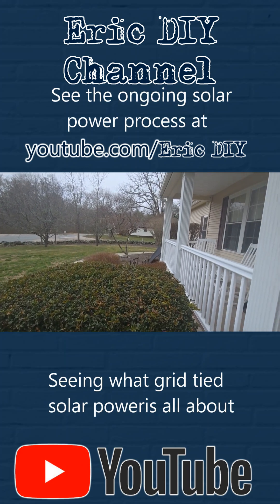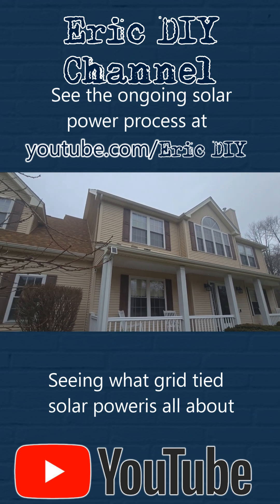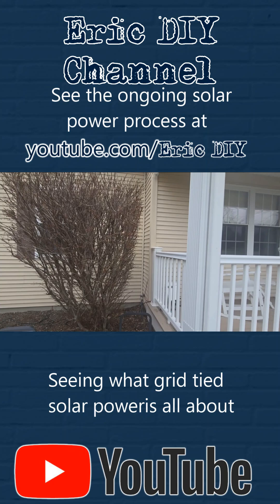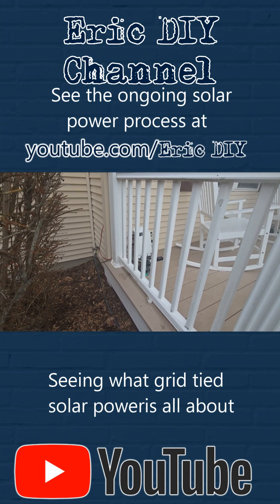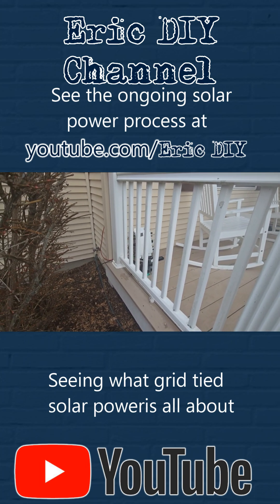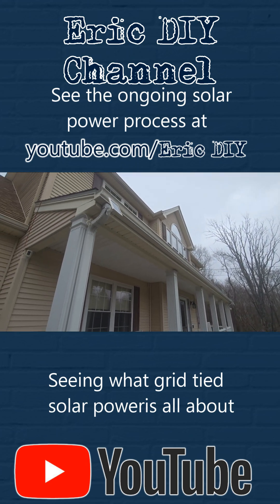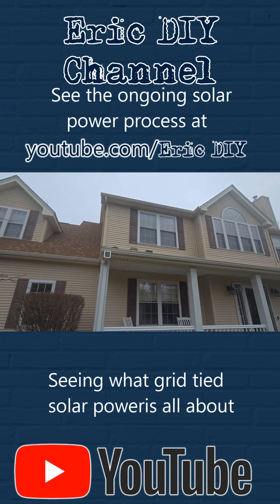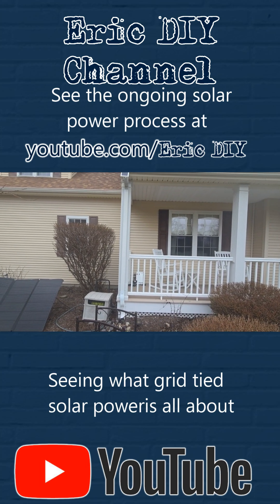DIY Solar Power Grid Tie System Testing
I've been thinking about adding a solar panel system to my house for years! Since I want to avoid any roof warranty or local code issues, I’m starting with the top of my front porch—a spot I can safely access by myself. This is the first step in my journey of installing a grid-tied solar panel system to harness clean energy at home.

My inspiration? I already rely on a solar power generator for my content creation setup—powering cameras, lights, and other electronics—so this is the logical next step. Plus, I'm exploring mounting solutions that don’t require drilling into the roof, avoiding potential insurance concerns.

Follow along as I test and refine this DIY solar energy project and share my real-world results!